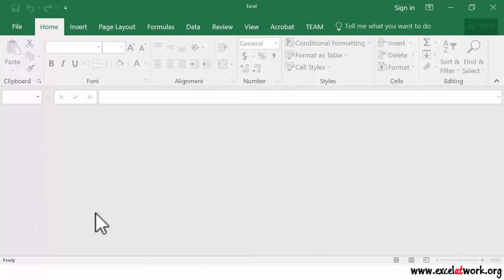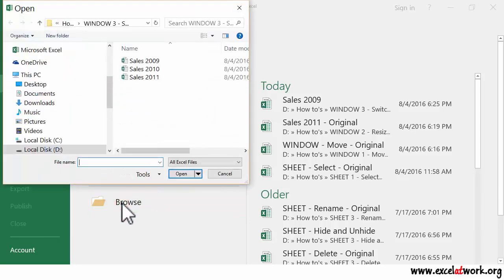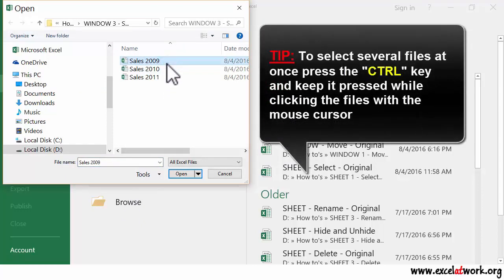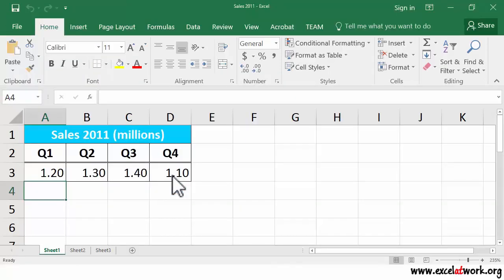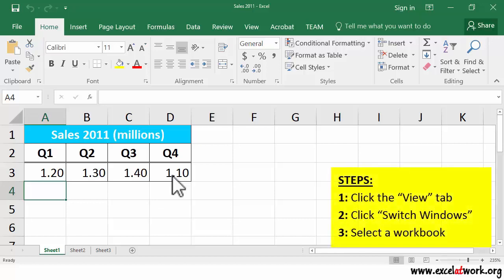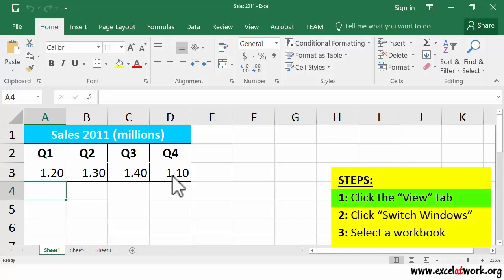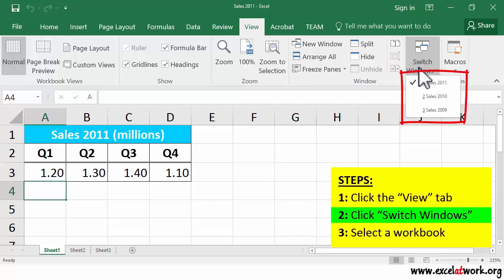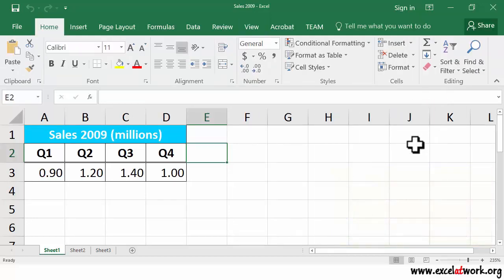Switching between workbooks - Learn Excel Fast - Excel 2016